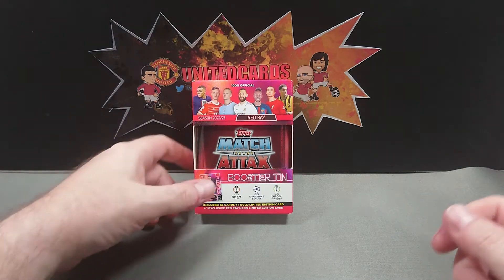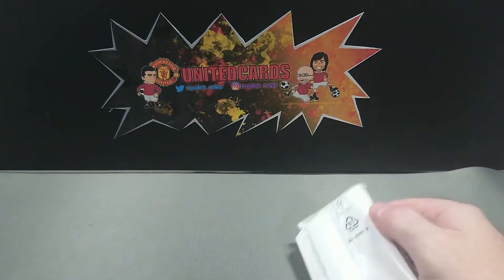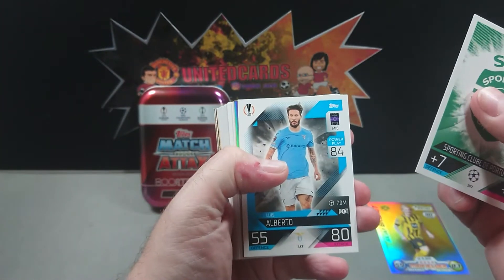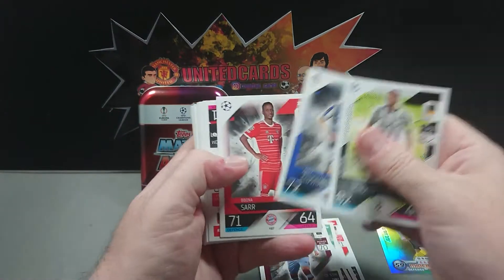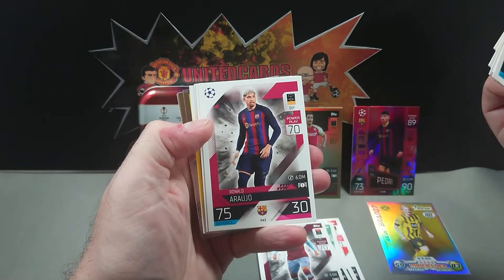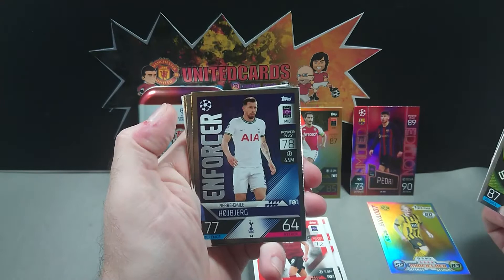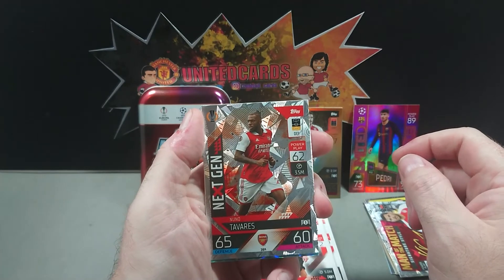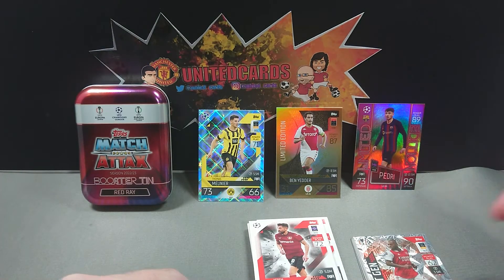Topps Match Attax 2022/23 - Red Ray Booster Tin!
Opening the Red Ray Booster tin from the Match Attax 2022/23 Collection.